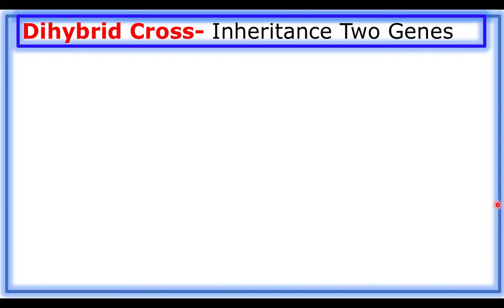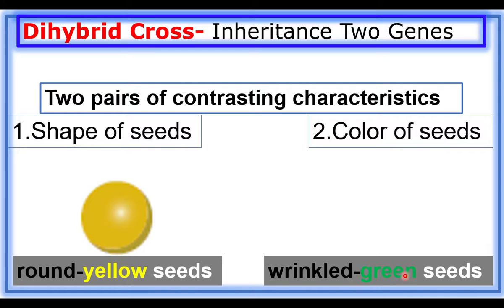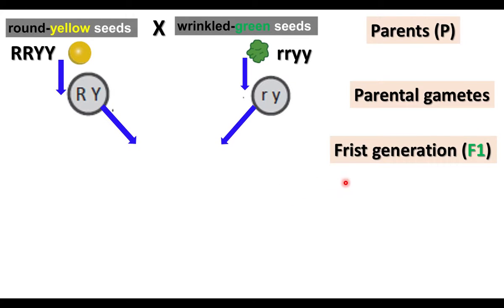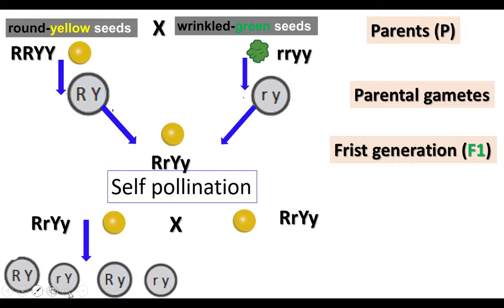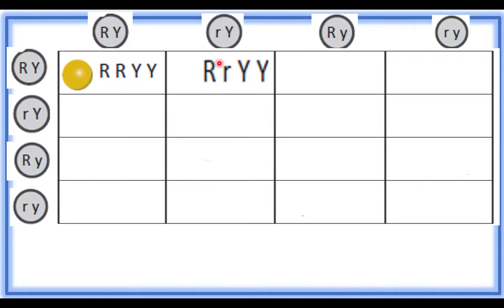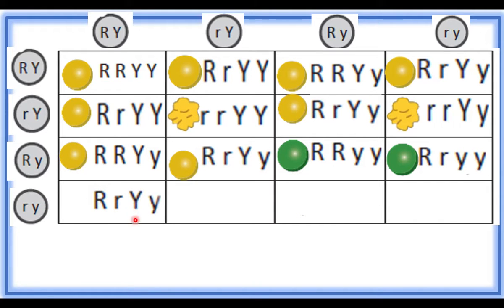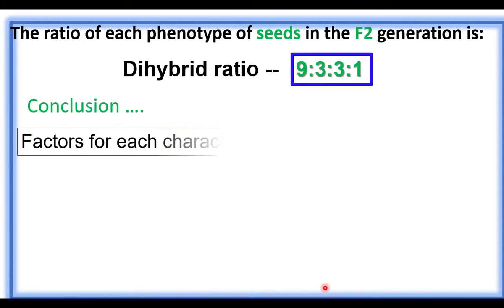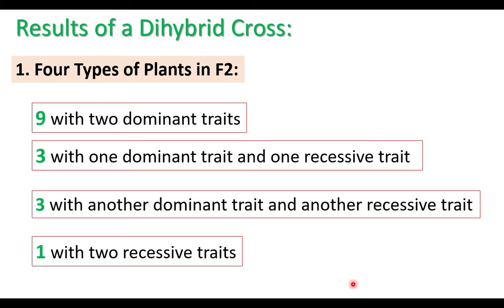3) 10th Biology Unit:18 "Heredity" (Dihybrid cross)